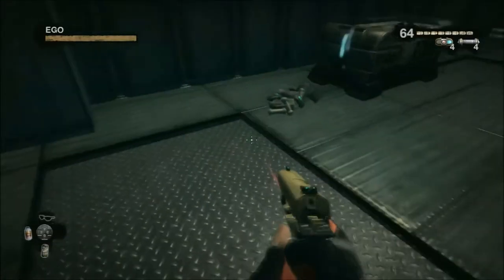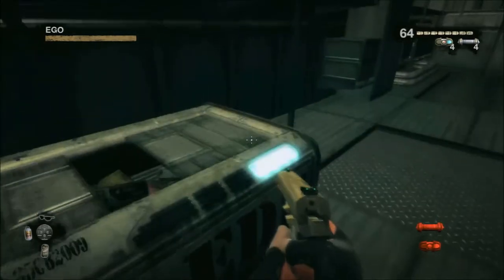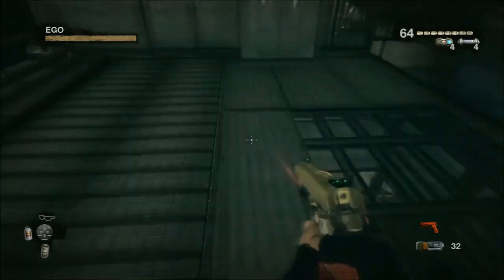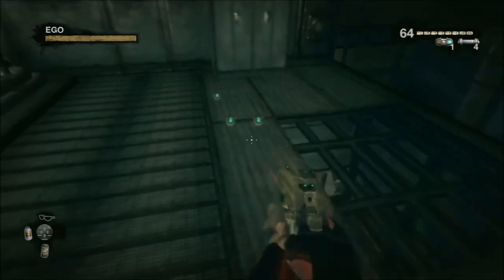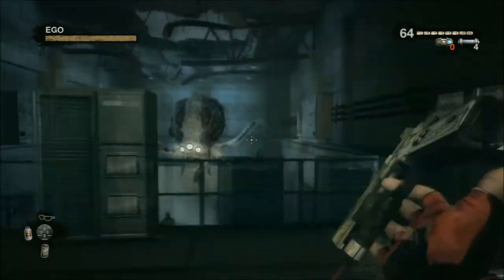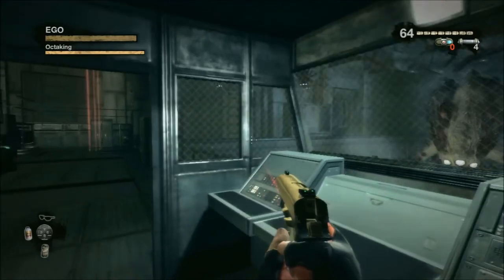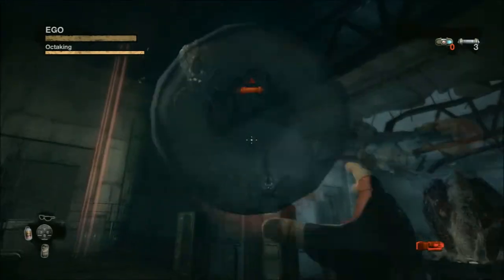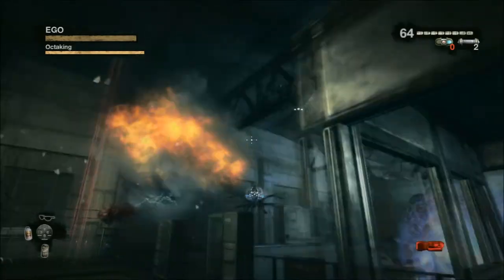Octaking Boss Strategy (Duke Nukem Forever)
A guide on defeating the Octaking in Duke Nukem Forever.

Alot of people seem to have trouble with this boss and I think its because they initially avoid using pipe bombs, as the octabrains will toss them back at you. However, pipe bombs are exactly what you need!